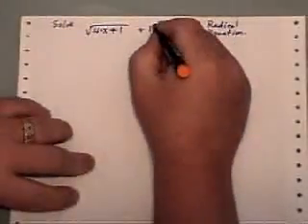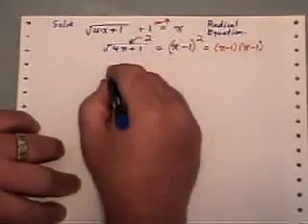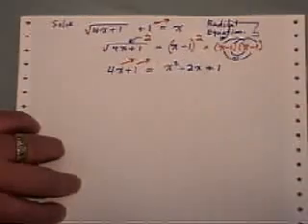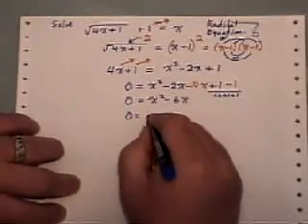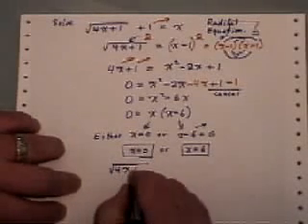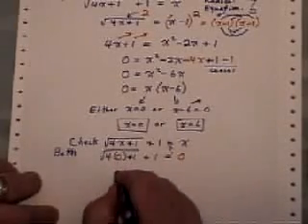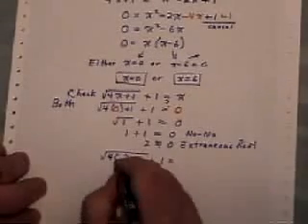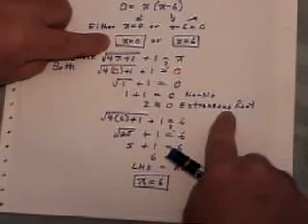Radical Equations part three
Solving equations containing a radical sign (part three). This is 43 out of 51 in the solving equation series. The next three series are "Word Problems", "Factoring" and "Graphing".